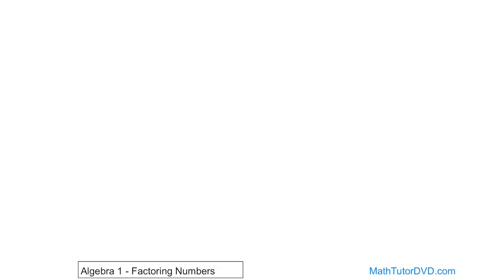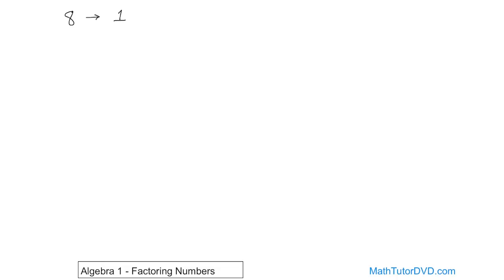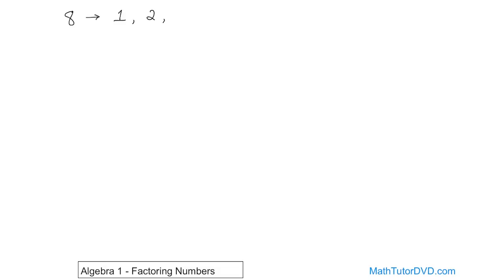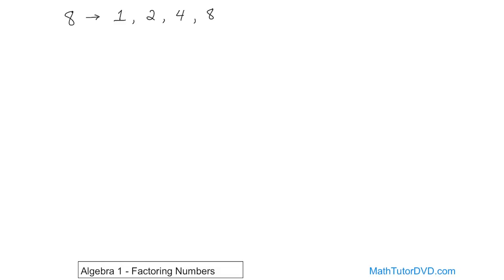Algebra 1 Unit 5 Lesson 1 Factoring Numbers